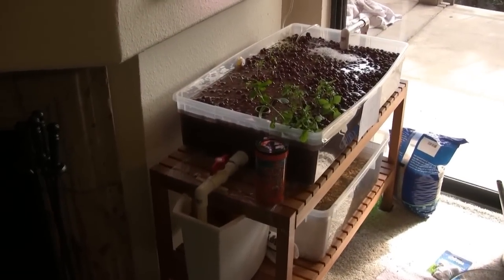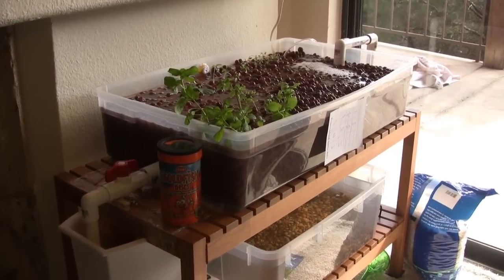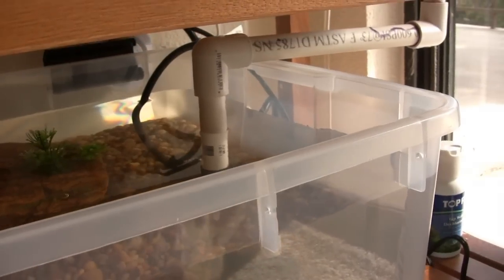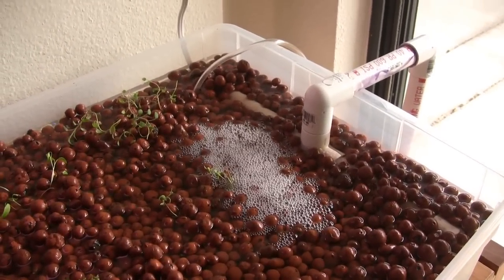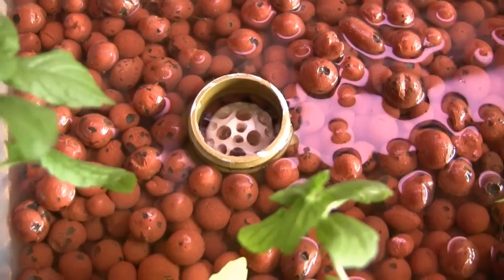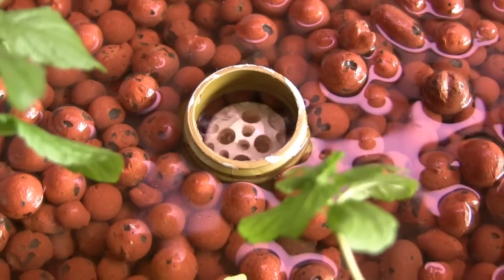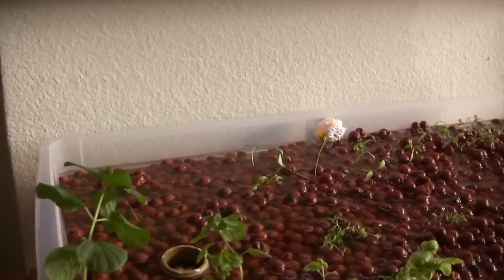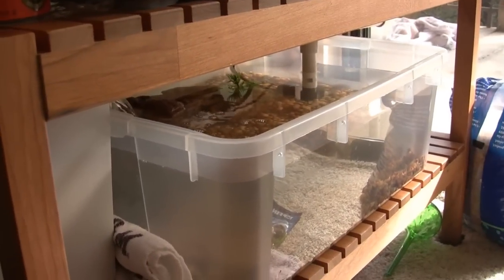Kitchen Aquaponics: Initial Setup (1/2)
Howdy!  In this video I introduce my first attempt at an aquaponics system.  This is a small indoor system initially built for an apartment.  I've learned a bunch of things since I built this one, and in my later videos I explain a lot of the tweaks I've made since I made this.